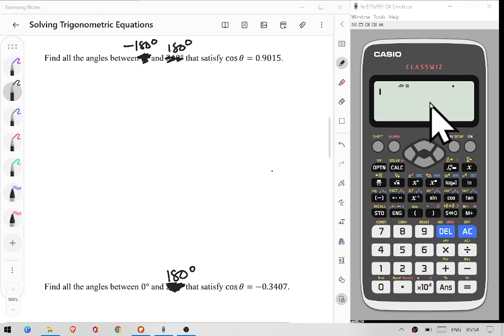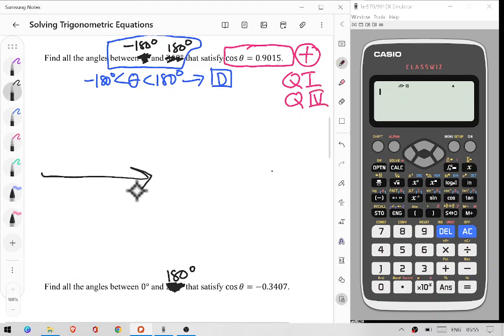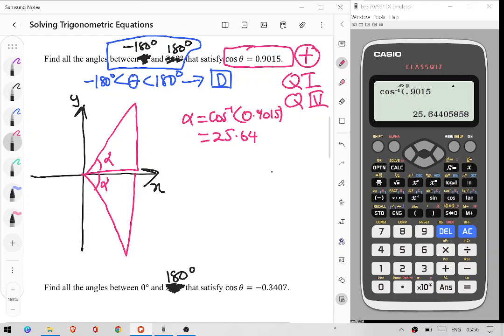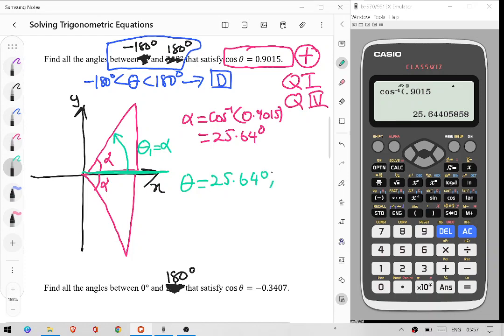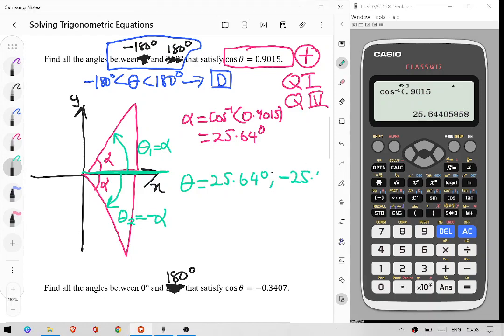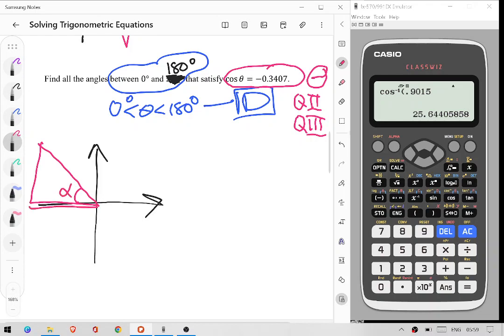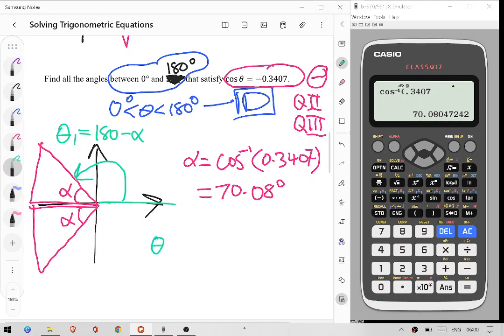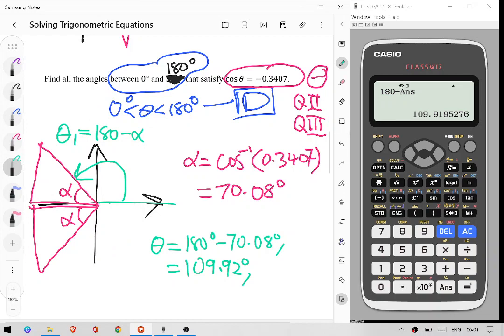Solving Trigonometric Equations E3